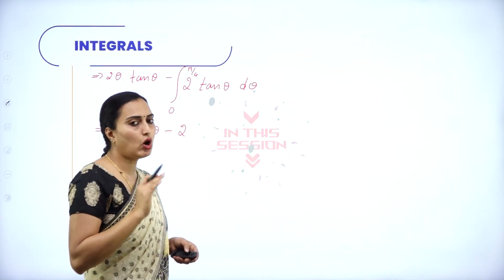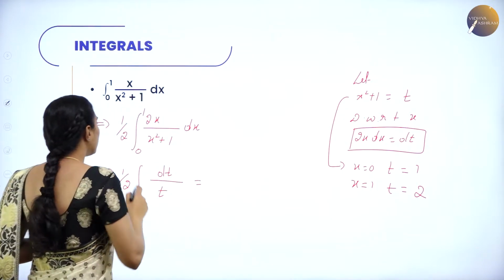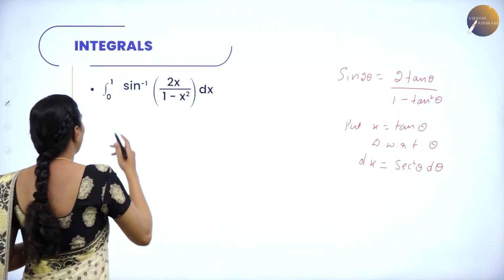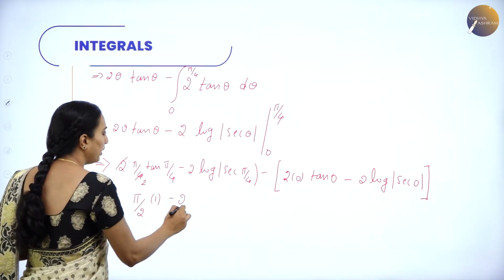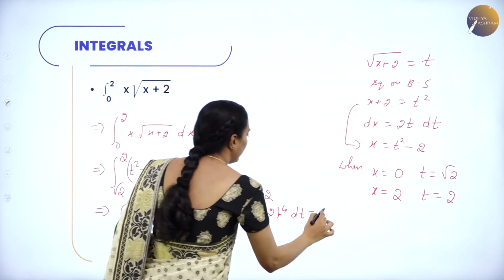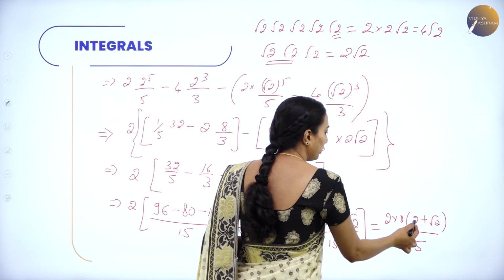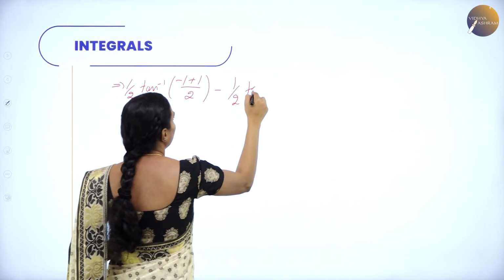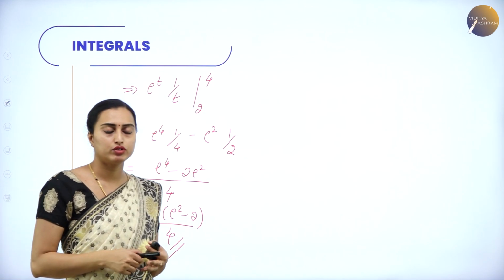DAY 24 | MATHEMATICS | II PUC | INTEGRALS | L20